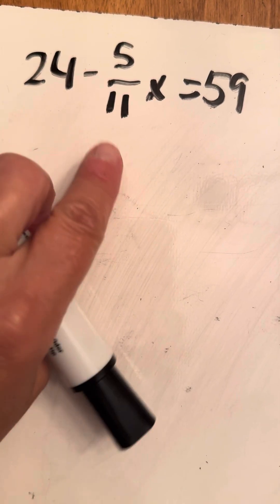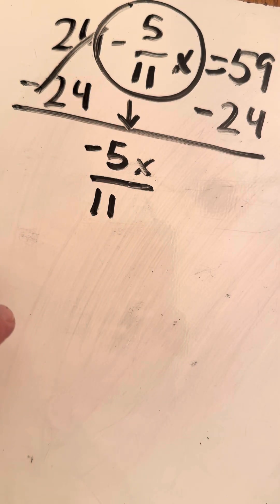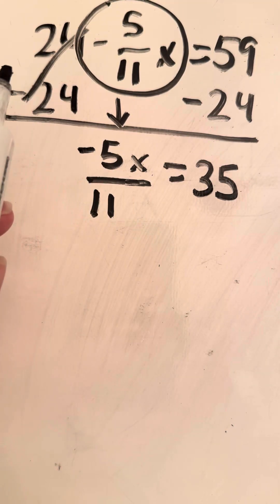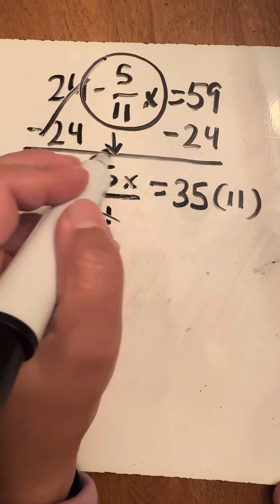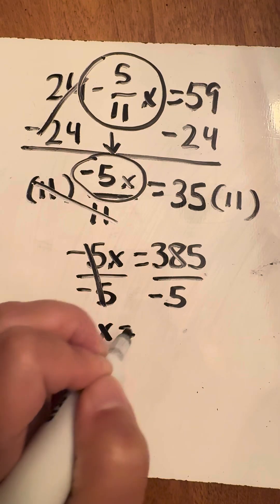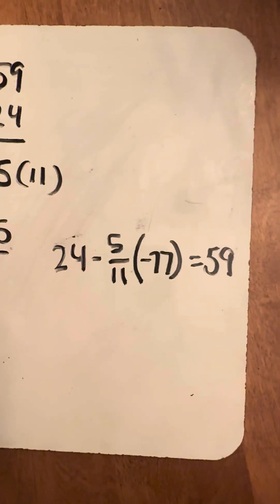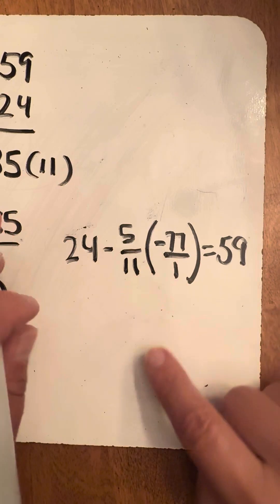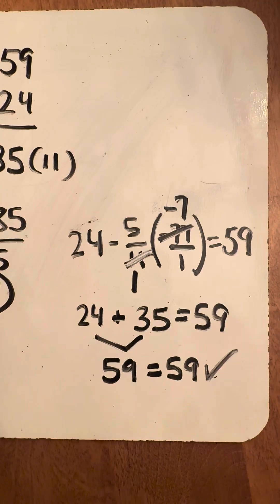Multi step equations solving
Solving multi-step equations